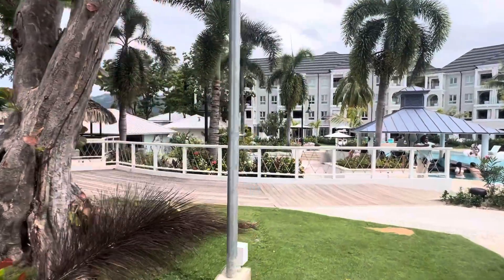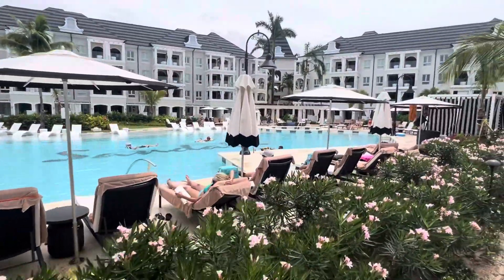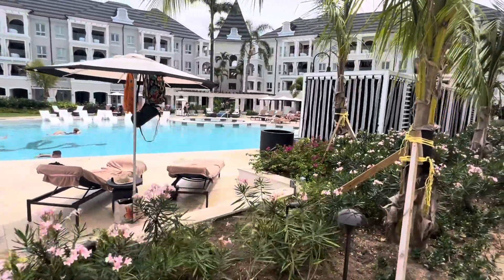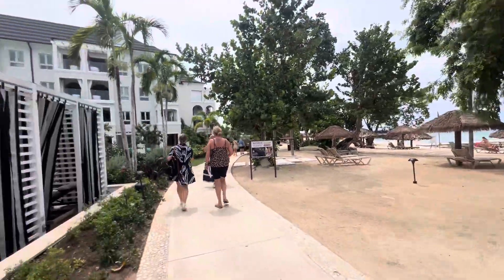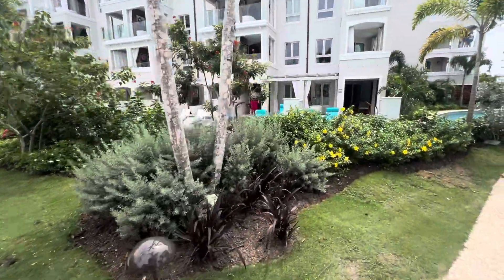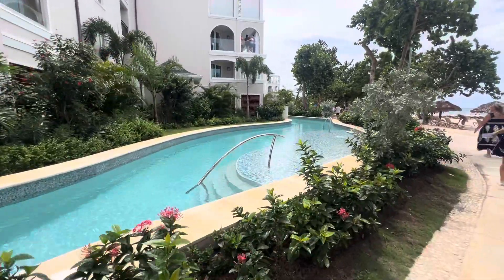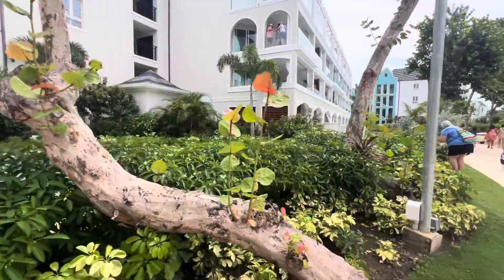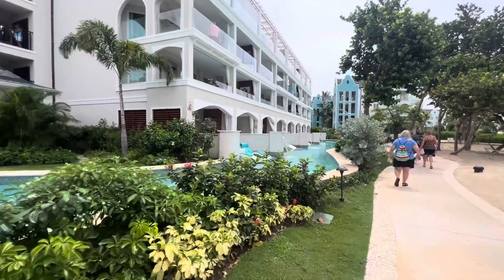Longbeach (formally French village)